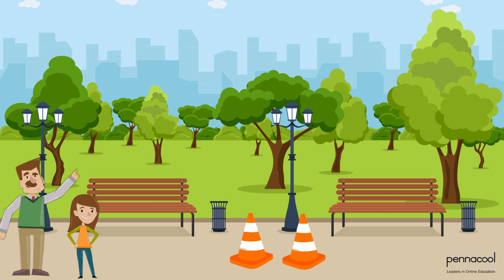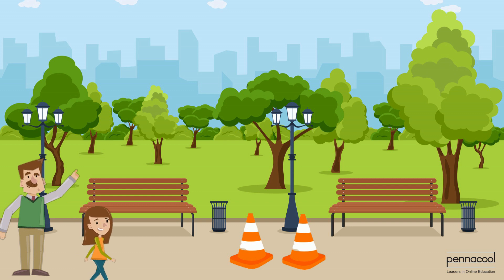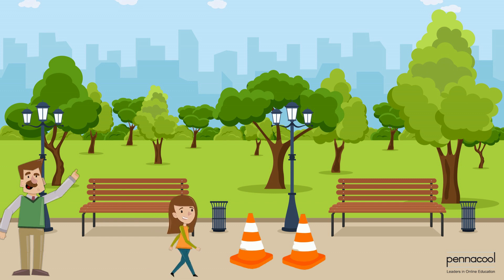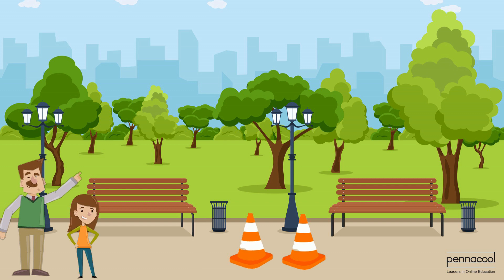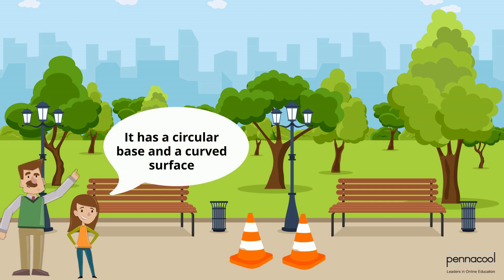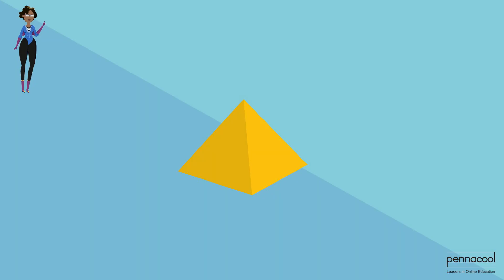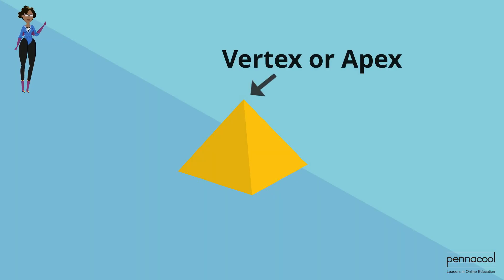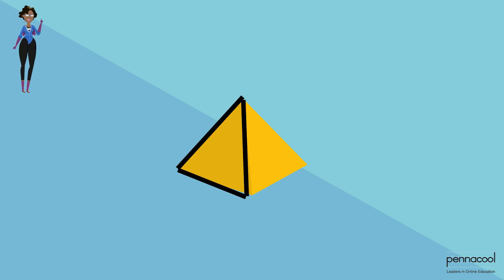Identify Shapes as Faces of Solids - pennacool.com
Join Captainess 123 as she helps Danielle and her father identify regular solids from objects around the park.

Identify Shapes as Faces of Solids – Standard 1

Log on to pennacool.com 123 Math & Language Arts Platform to access:
- FREE
- Self-correcting
- Curriculum aligned exercises
- Immediate Feedback